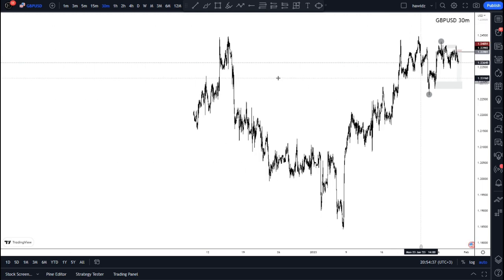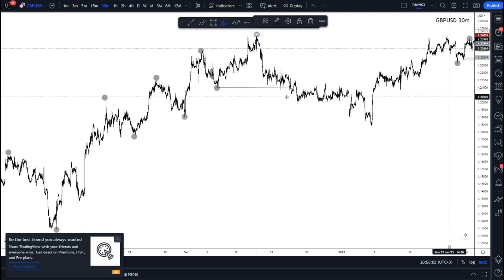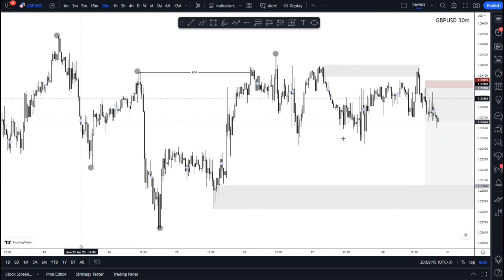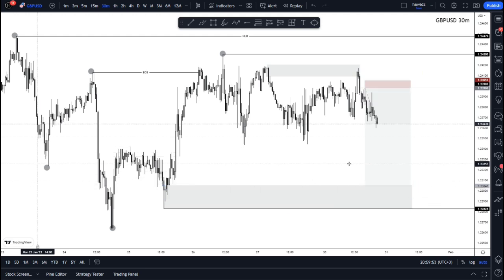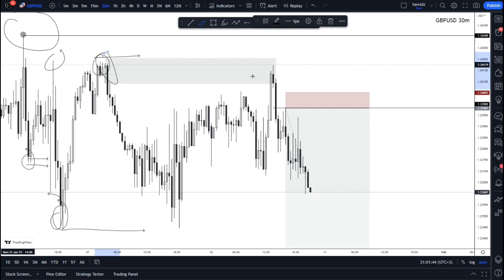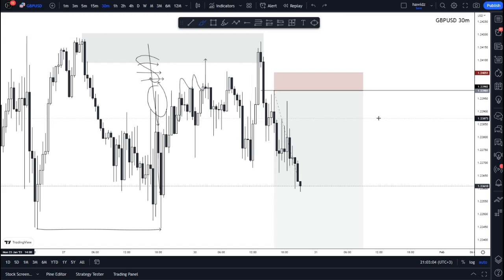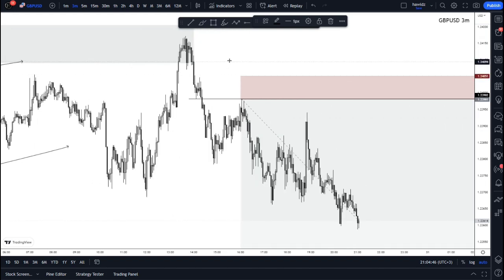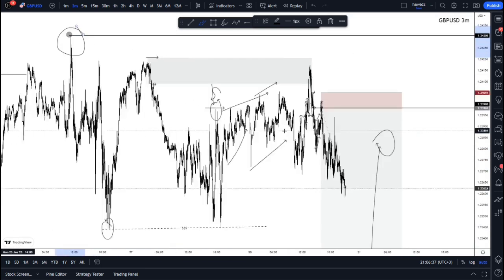GBPUSD BREAKDOWN ANALYSIS | SMART MONEY CONCEPT - Part 1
Youtube Swahili